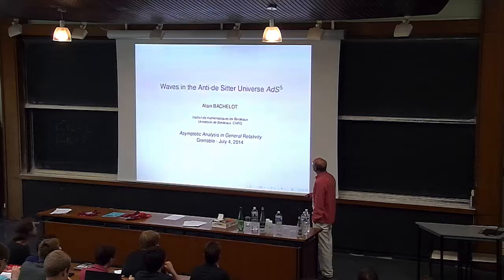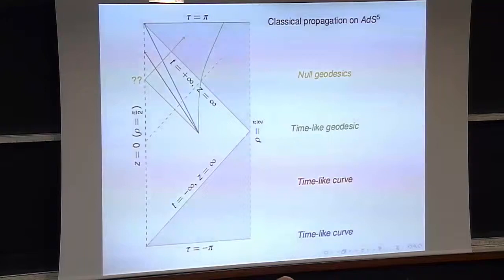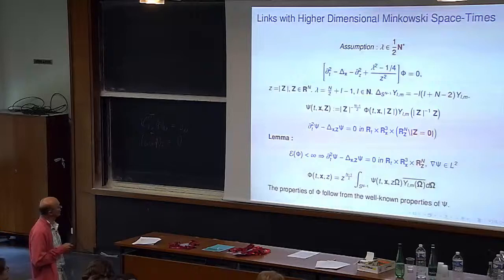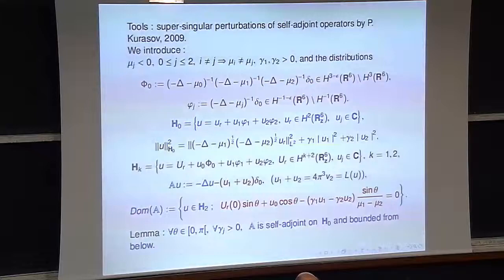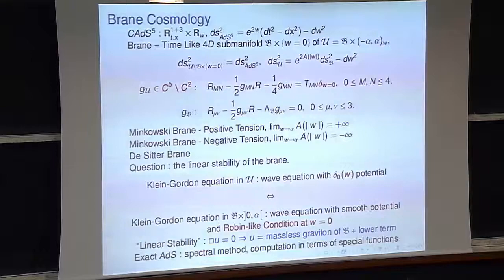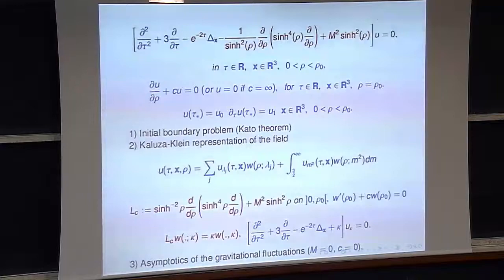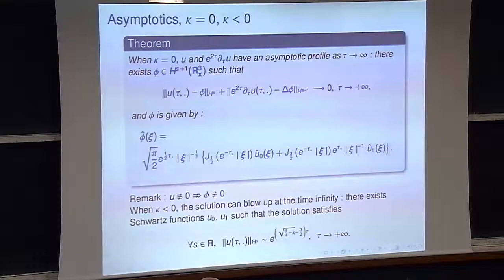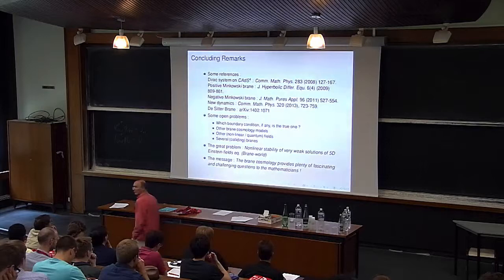Alain Bachelot - Waves in the Anti-­de Sitter space-time Ads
In this talk we address some issues concerning the wave propagation in the 4D+1 anti­‐de Sitter space­‐time : the role of the conformal boundary, the representation of the fields in term of Kaluza­‐Klein tower, the existence of new dynamics associated with a family of novel boundary conditions, the linear stability of a De Sitter brane.